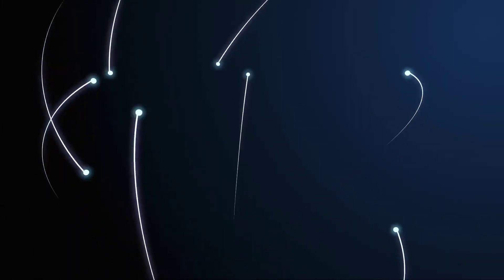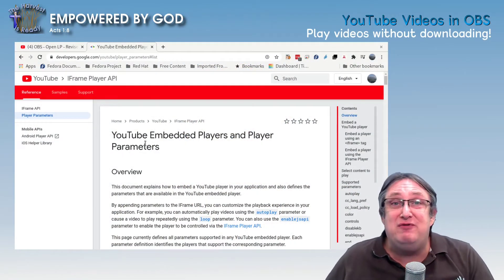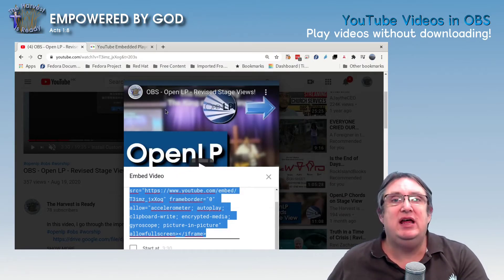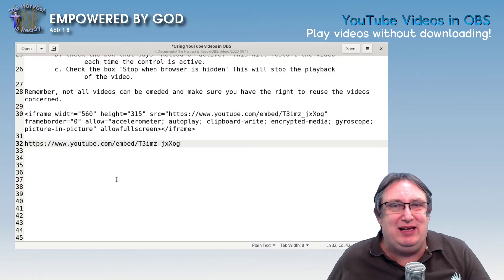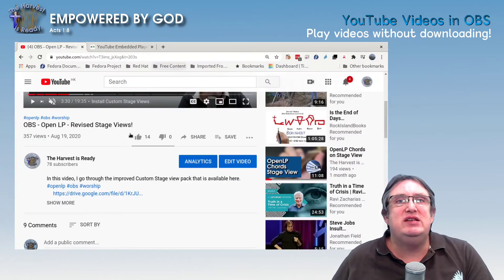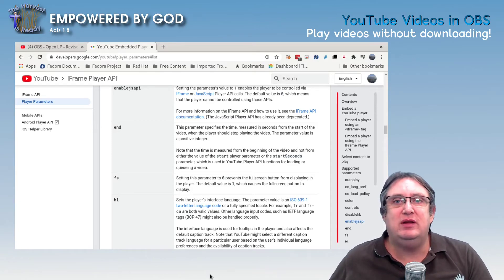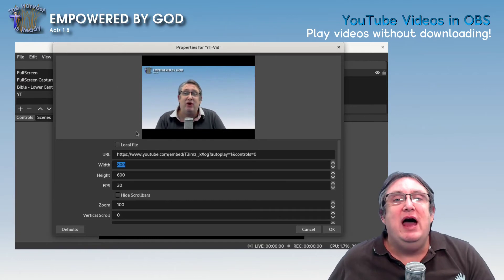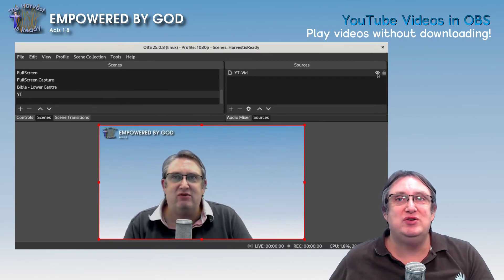Using YouTube Videos in OBS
Use YouTube Videos in OBS.

Today we will look at how we can use YouTube videos in OBS.

YouTube Provides a way to embed videos. This can be leveraged in OBS using the Browser Plugin.

To embed a video you need the VIDEOID. This can be found when you share a video.

1. Get the URL

 a. Find your video and select 'Share' then 'Embed'
 b. Copy the embed code to a text editor and copy out the source section.

2. Add parameters
##autostart=1 --- This will automatically start your video
autoplay=1   --- This will automatically start your video
  controls=0    --- This will hide the controls so it will fill the      size of the control.
 Your URL should look like this ...

3. Goto OBS and add a new Browser Source for this URL.
 a. Add the URL
 b. Check the box that says 'Reload on active." This will restart the video    each time the control is active.
 c. Check the box 'Stop when browser is hidden' This will stop the playback    of the video.

Remember, not all videos can be emeded and make sure you have the right to reuse the videos concerned.